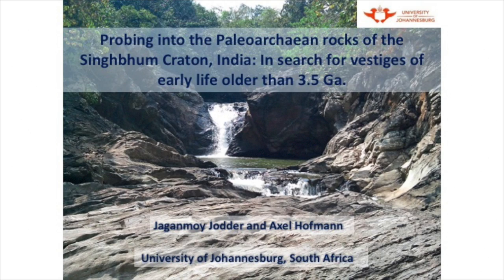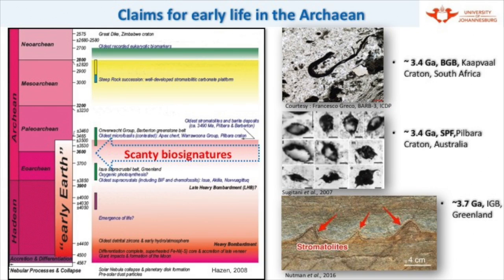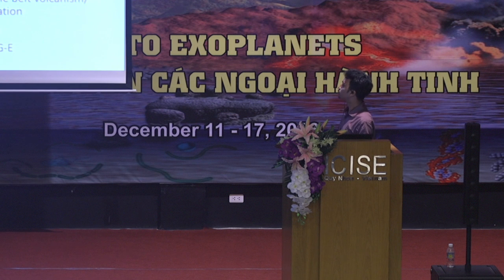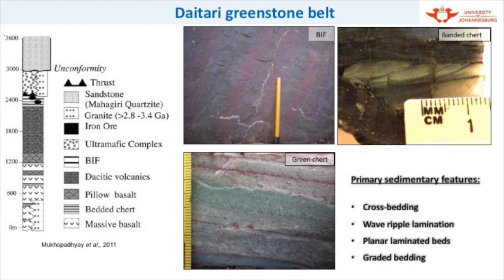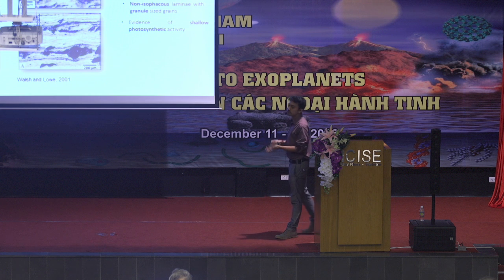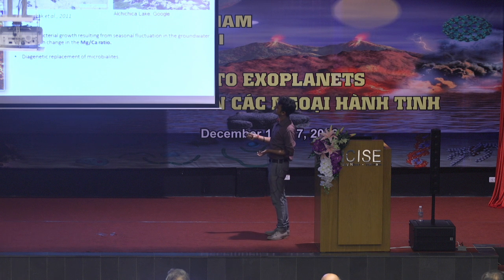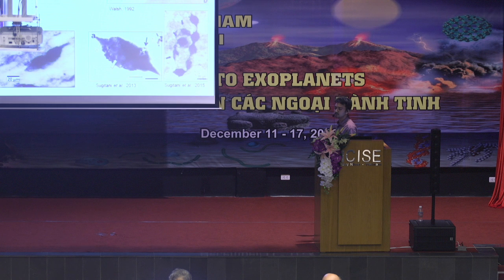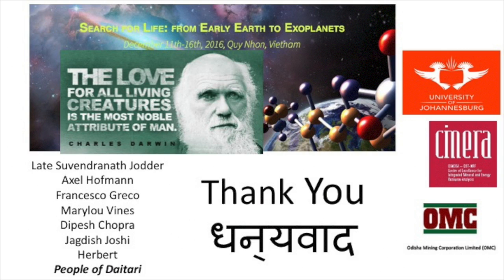PROBING INTO THE PALAEOARCHAEAN RECORDOF THE SINGHBHUM CRATON (INDIA)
Jaganmoy Jodder - SEARCH FOR LIFE: FROM EARLY EARTH TO EXOPLANETS - XII TH RENCONTRES DU VIETNAM - QUY NHON DECEMBER, 2016